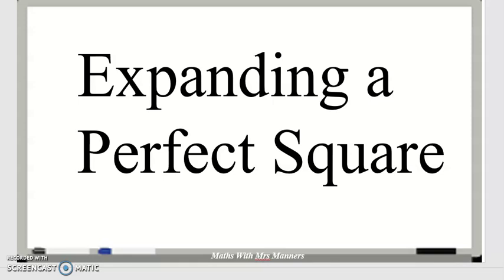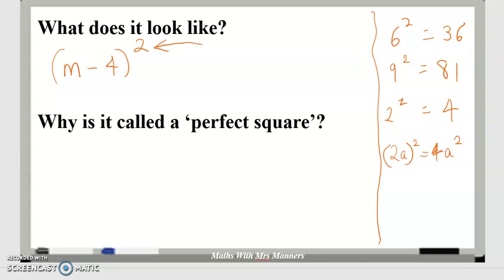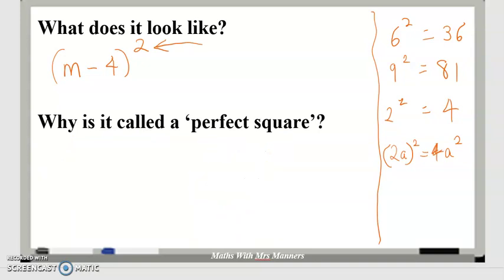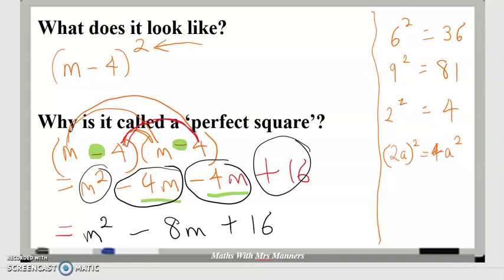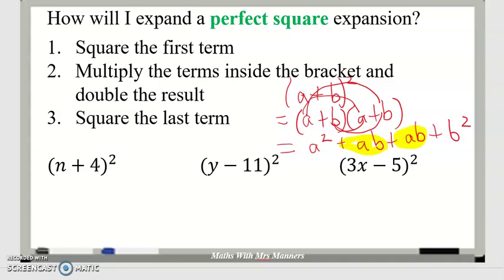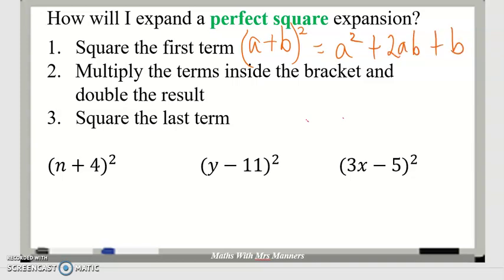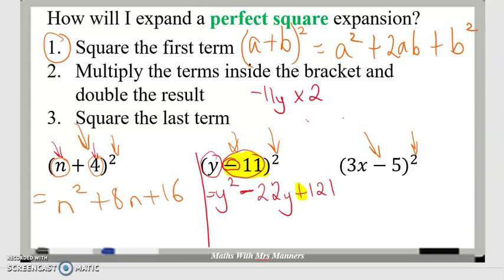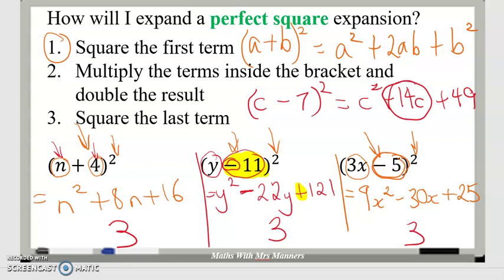Expanding a Perfect Square